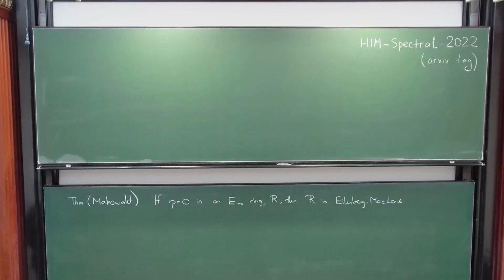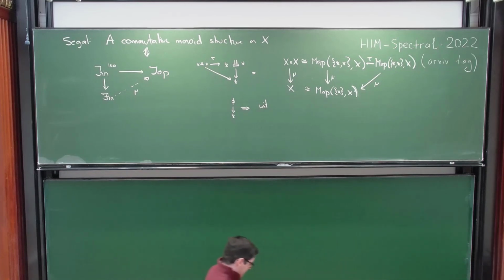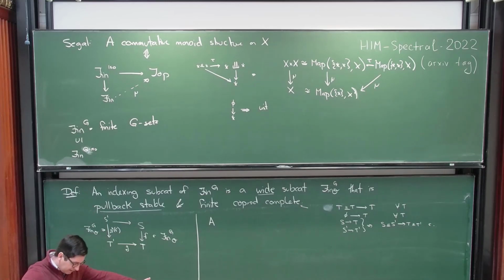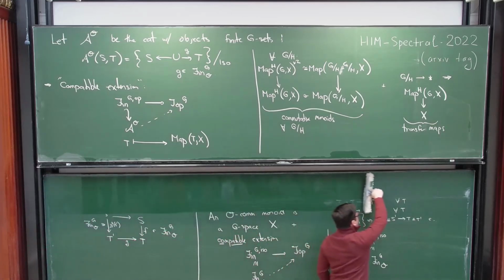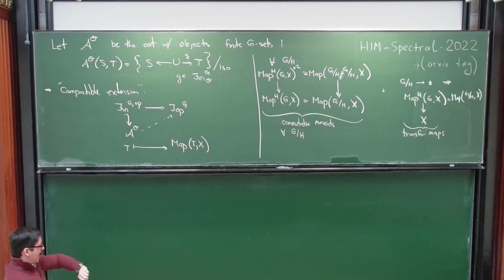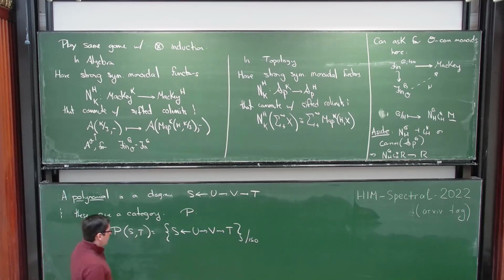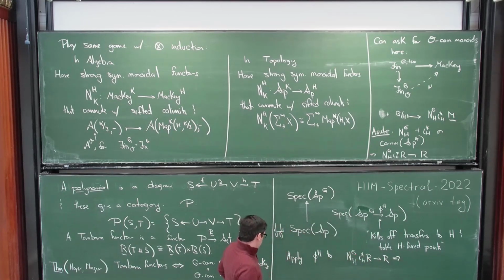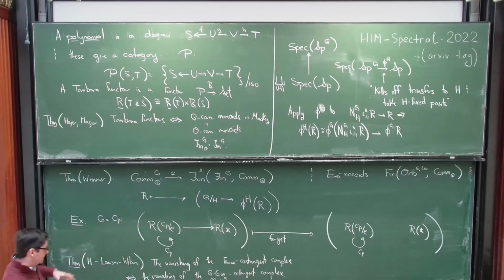Mike Hill: Equivariant commutative ring spectra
Commutative ring spectra have surprising constraints on their chromatic height, with the vanishing of K(n)-homology implying the vanishing of K(n +1)-homology,  by work of Hahn. Equivariantly, we have added flexibility by what kinds of commutativity constraints we impose, and these further bind the possible chromatic heights. Even rationally, we see interesting and unexpected phenomena. I will discuss the various flavors of equivariant commutative rings, describe some implications for their support, and then discuss some unexpected equivalences of various possible notions of etale. Even better, essentially all of my talk will just be algebra!